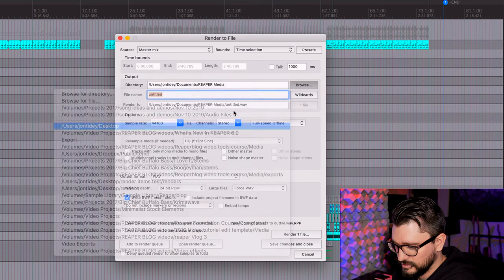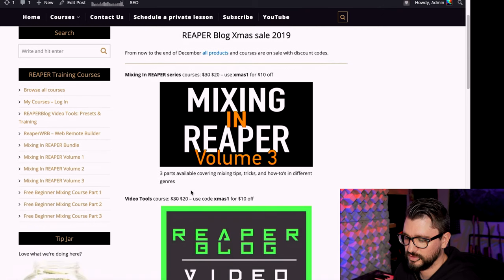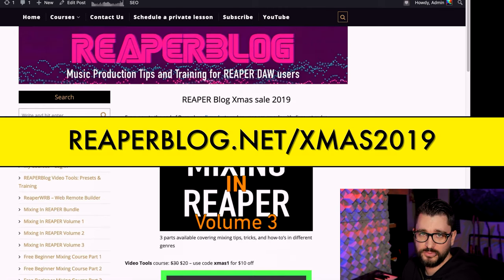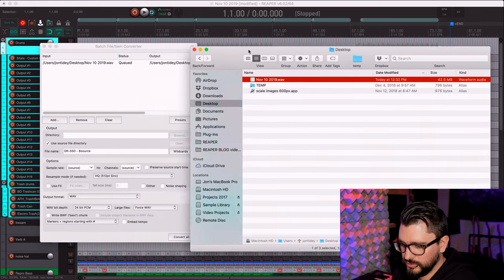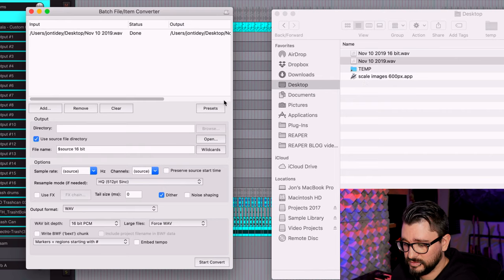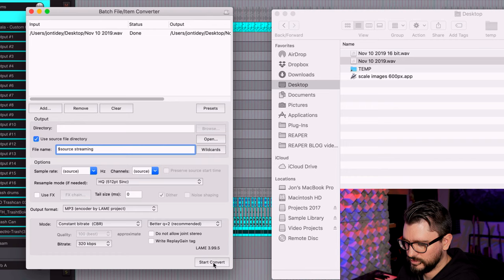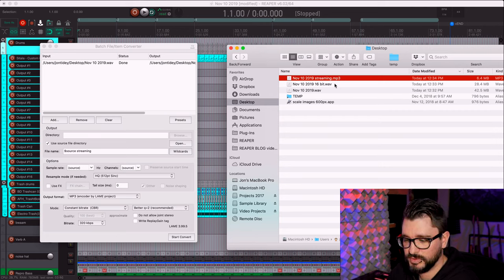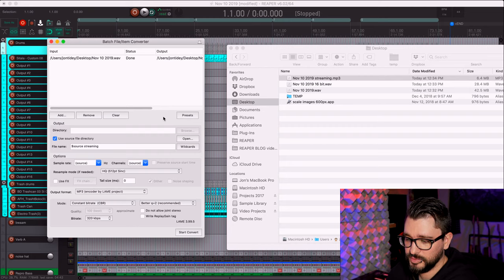Exporting a project in multiple formats FAST - REAPER Batch Converter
What's the quickest/best way to export a project as WAV and MP3 and other formats?
For me the best way is to export the highest quality (24-bit WAV), then using that wav file to convert into 16-bit and MP3 through the Batch Converter, which takes only a few seconds. In this video I'll show how that works.

AND we're having a sale on courses for the rest of December.